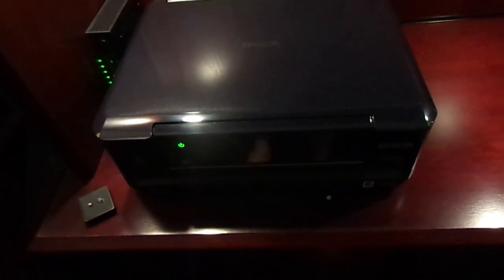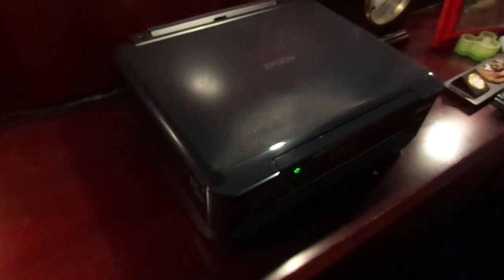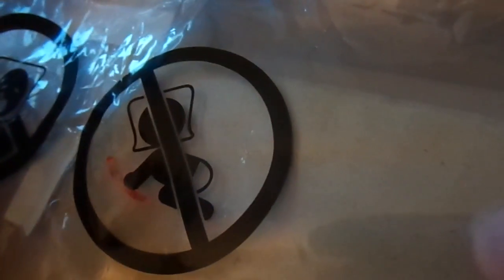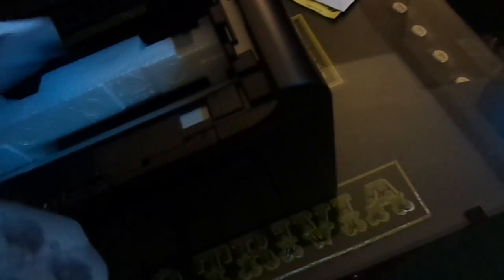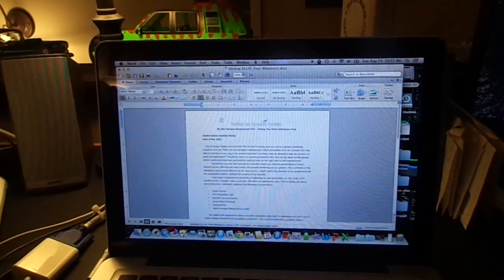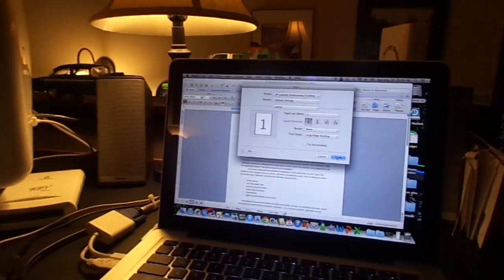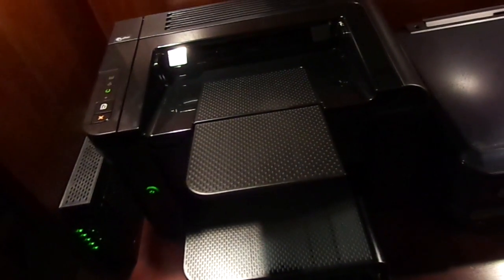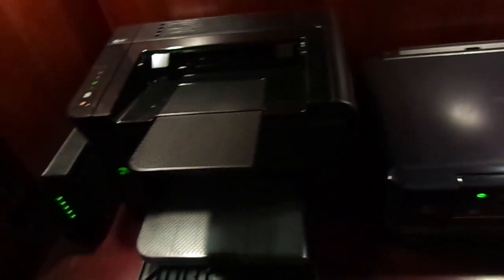HP LaserJet Pro P1606dn Unboxing and Review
For when you need a workhorse of a printer for a small office or home, this machine can't be beat!